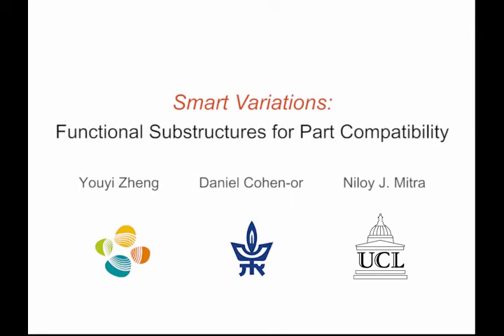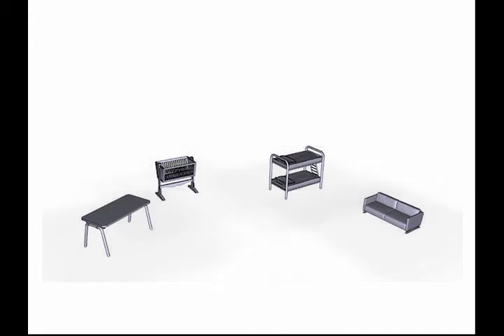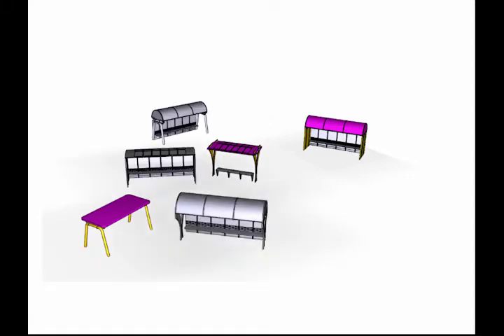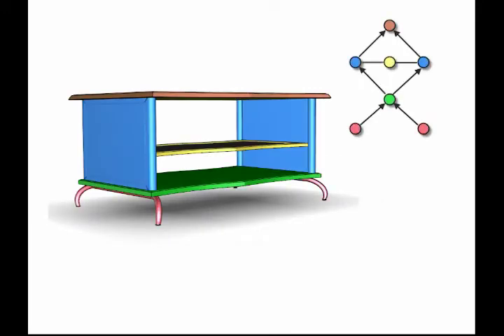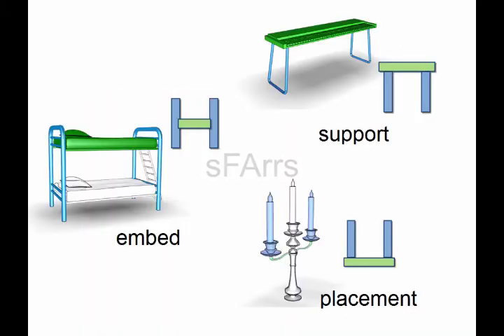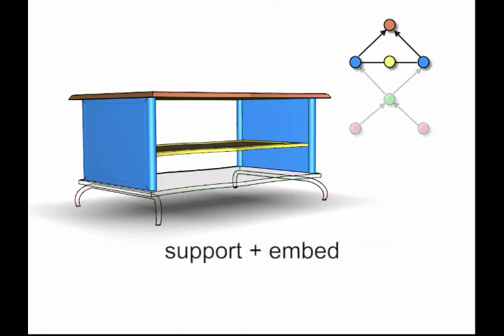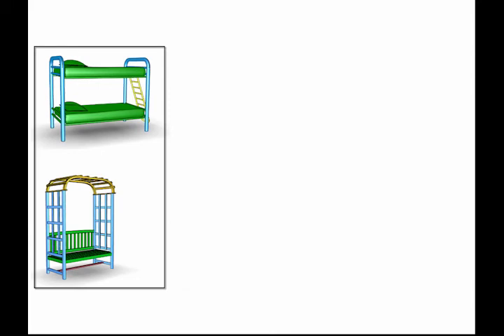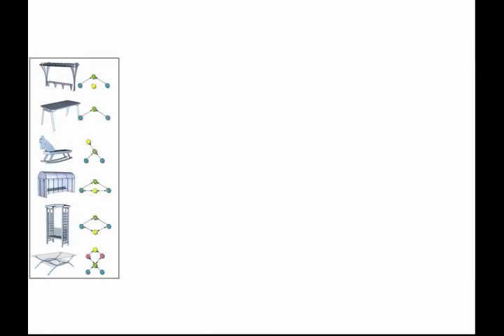Smart Variations: Functional Substructures for Part Compatibility (Eurographics 2013)